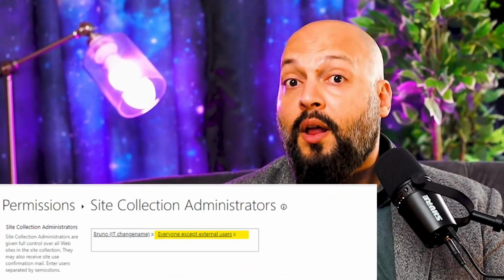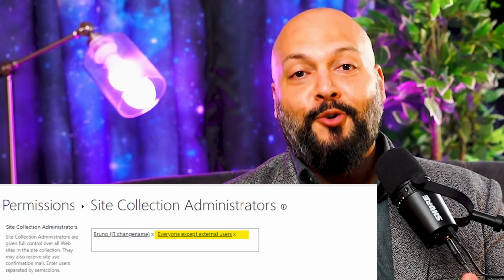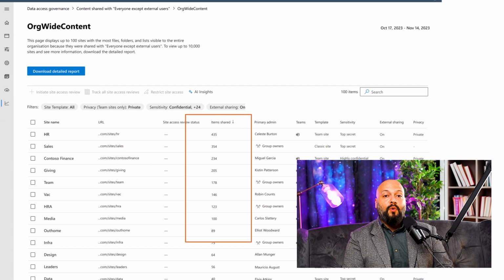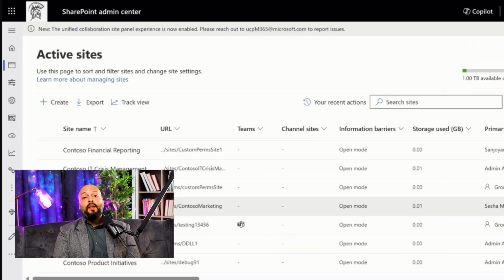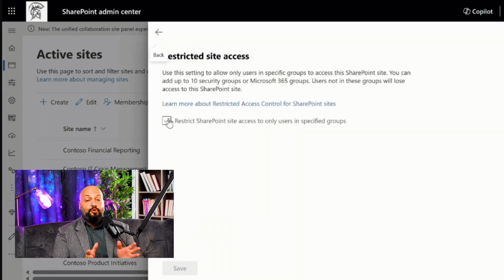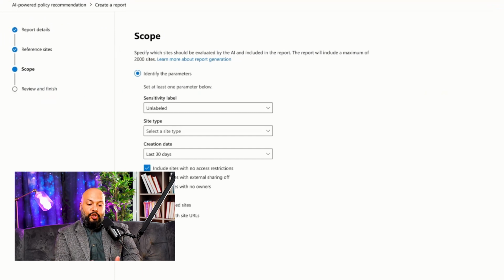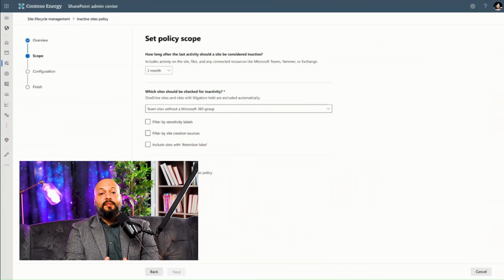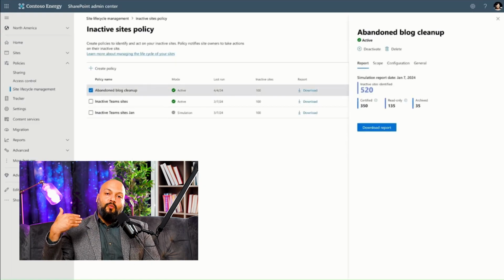How to prep SharePoint for Copilot in the era of AI?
🔶 Getting your organisation’s data ready for Copilot in the era of AI 🤖 is not an easy task. As a business or a professional responsible for your digital workplace, you may ask yourself, where do I start, what do I need to do, are we ready for AI?
📽️ You will find this eight-minute video invaluable if this is where you are. Through SharePoint’s Advanced Management, Microsoft is introducing game-changing innovations to enable you to be in a position to introduce Copilot and utilise your SharePoint data.
If you have any questions, happy to help! 🤝